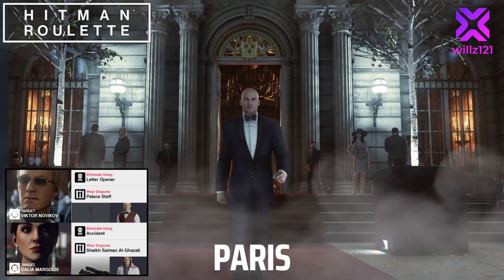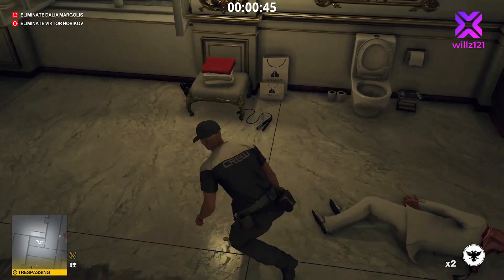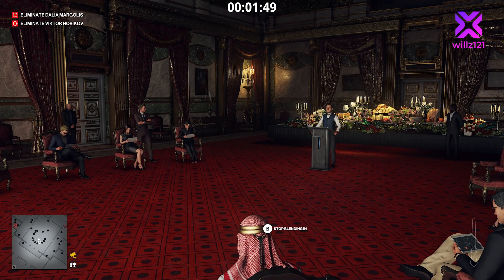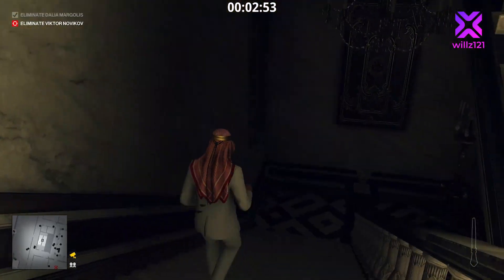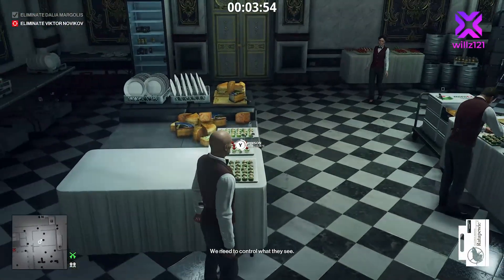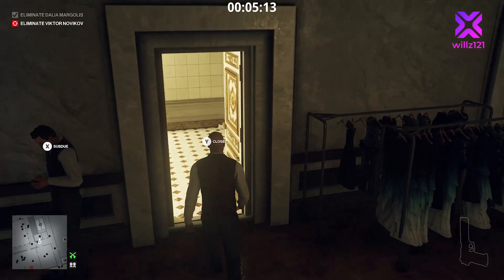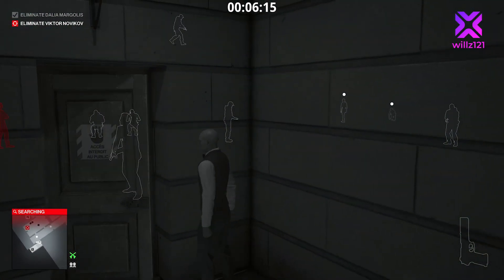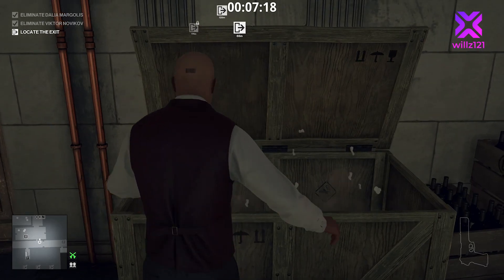Paris | Hitman Roulette | Hitman WoA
The Hitman Roulette wheel has given me the method and disguises required to kill Viktor Novikov and Dalia Morgolis in Paris, which adds a new fun twist to the Campaign mode for the main game.

We must obtain Sheikh Salman Al-Ghazali's disguise before killing Dalia in a falling object accident, before obtaining a Palace Staff uniform to execute Viktor with a letter opener!